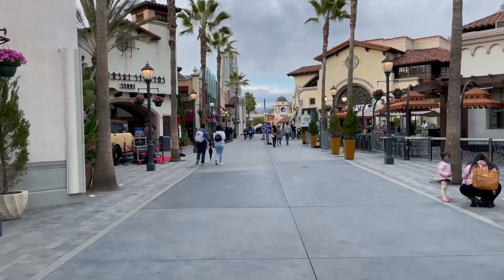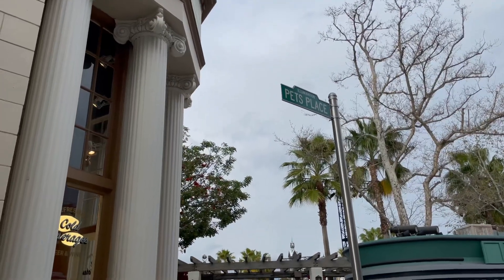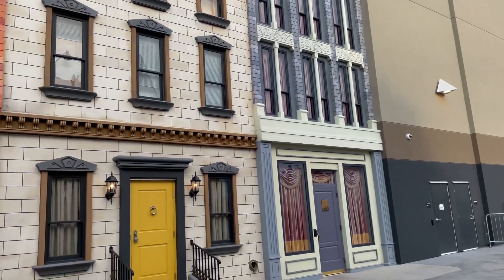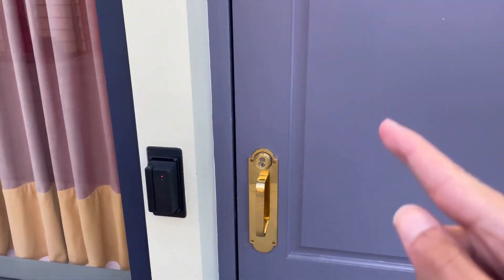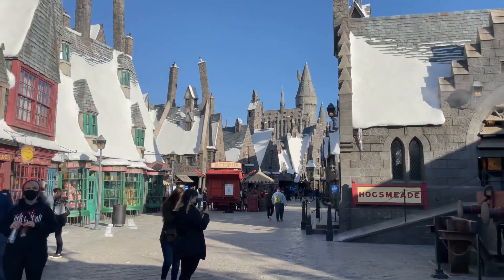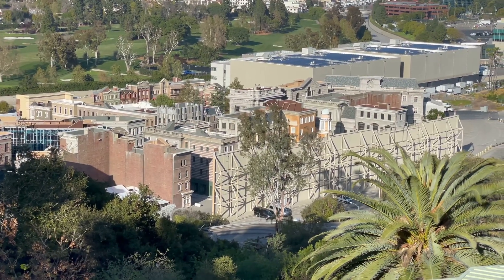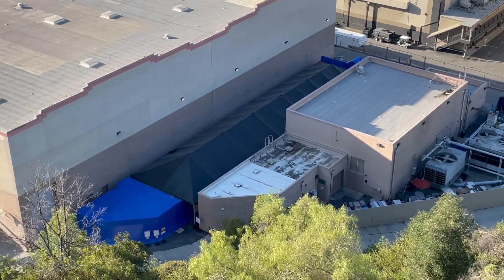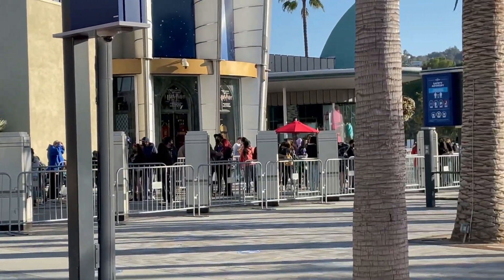Taste of Universal! Day 1 Let’s Explore Universal Studios Hollywood!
After more than one year I am finally back walking inside universalstudioshollywood for tasteofuniversal!